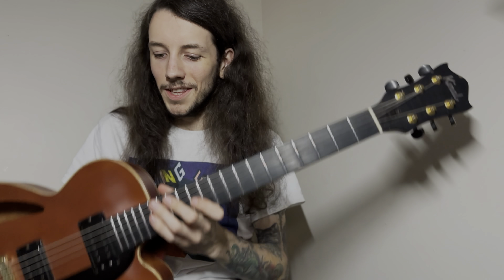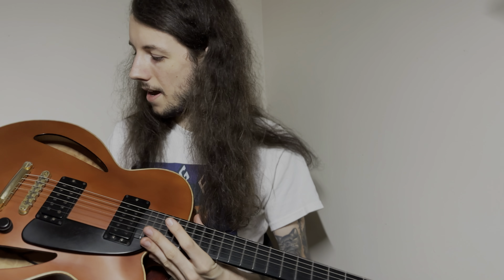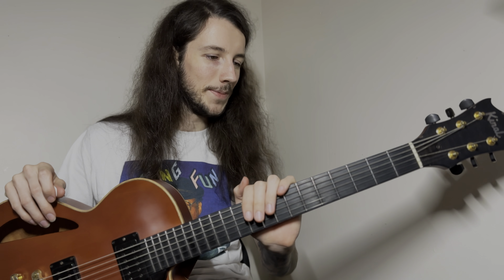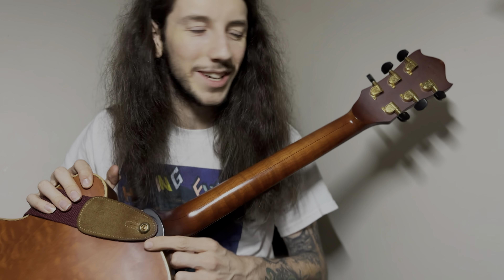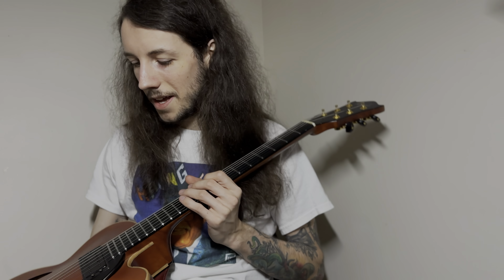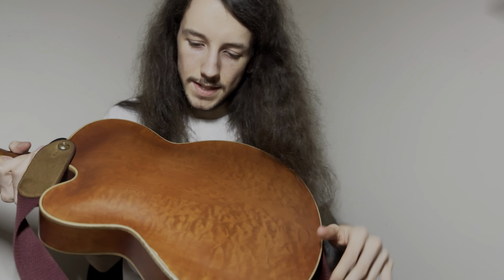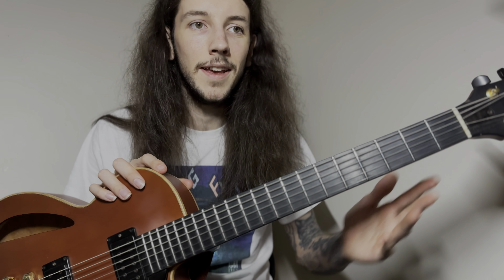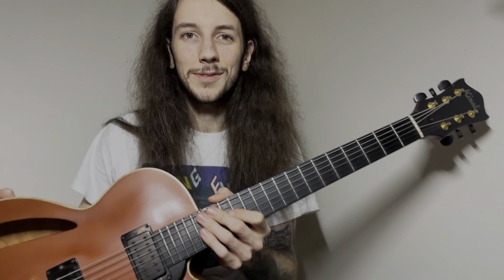A Look At My Handmade Custom Archtop Guitar!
If you found this video on my Kinal JK Archtop interesting please consider liking and subscribing, if you’d like to see the blog posts for lessons and download chord/arpeggio sheets you can find that on my . Links to my everything can be found below! Kinal Guitars